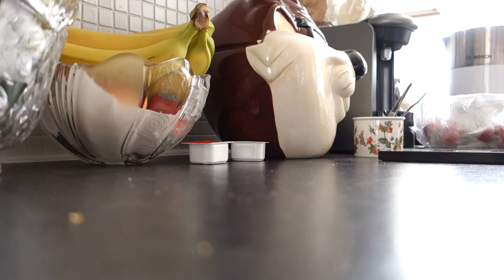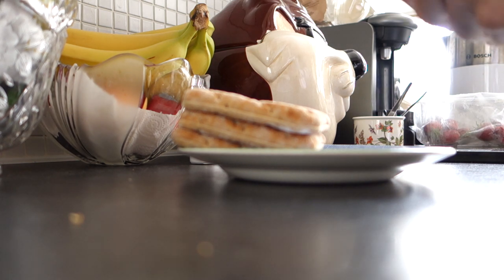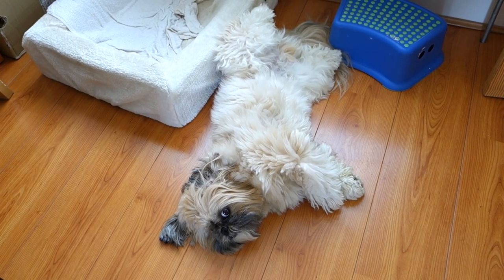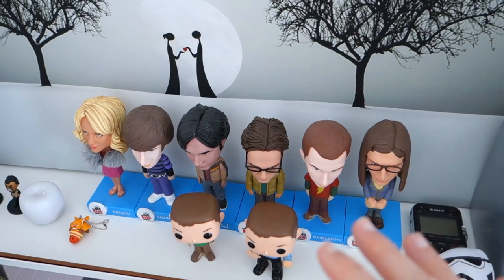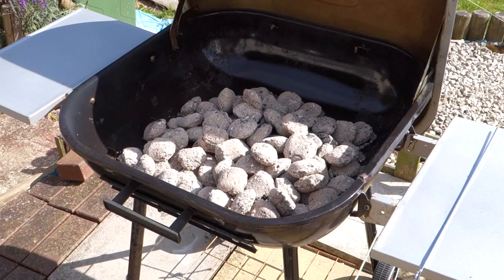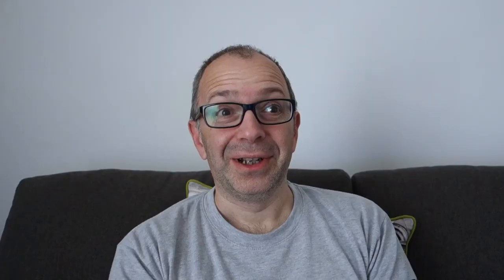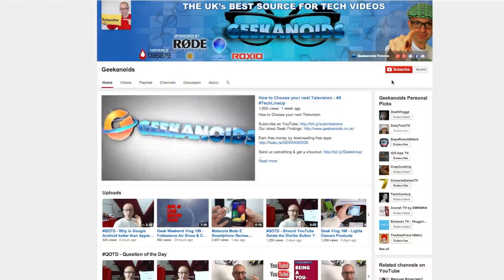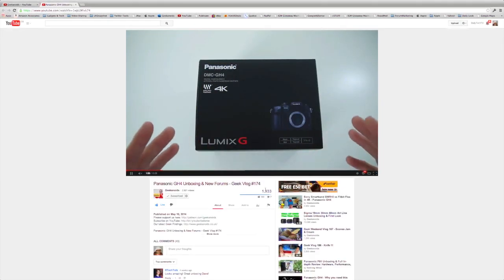Geek Weekend Vlog 211 - Slippery Cucumber